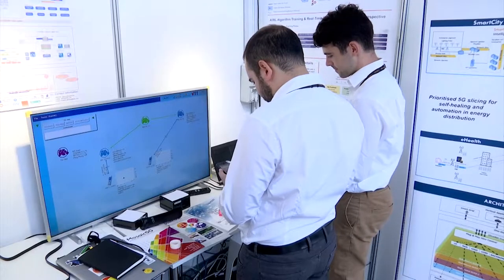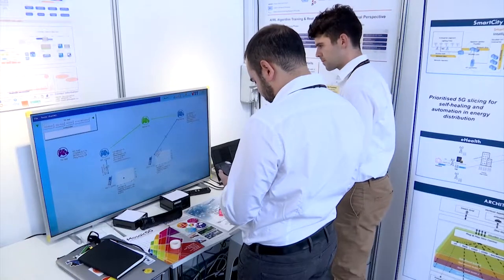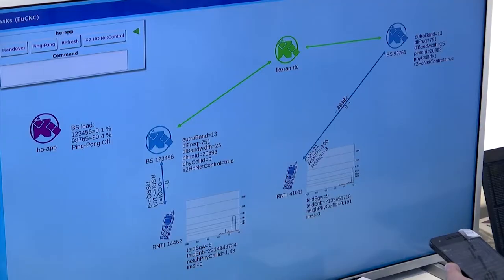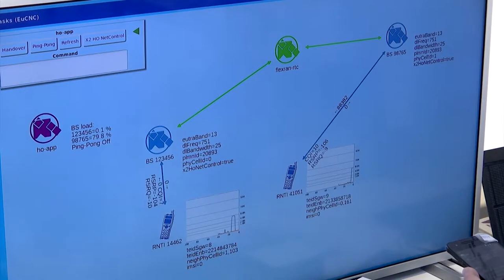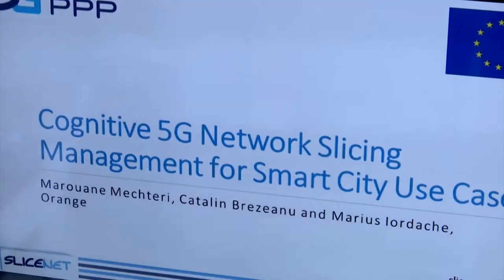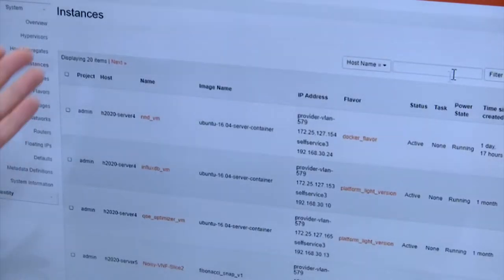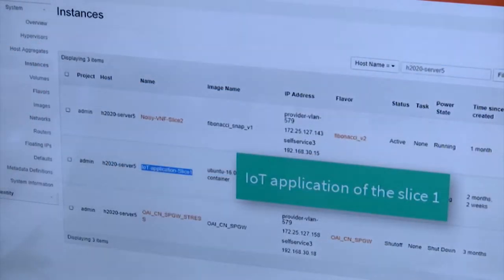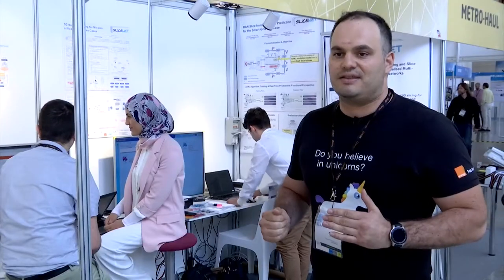Booth #44: SliceNet - Marius Iordache (SliceNet Contributor)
EuCNC 2019 is the 28th Edition of the European Conference on Networks and Communications | Valencia, Spain | June 18-21 | colocated with the 7th Edition of the Global 5G Event | Valencia, Spain | June 17-18 | and CELTIC Event | Valencia, Spain | June 19-20